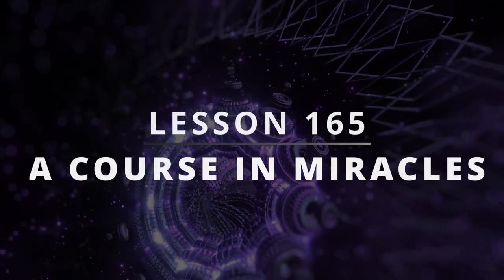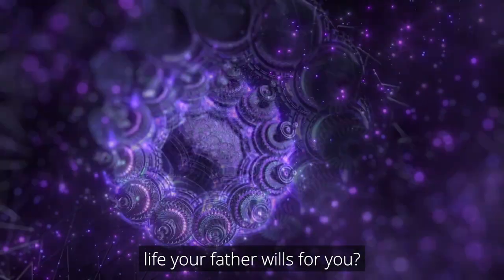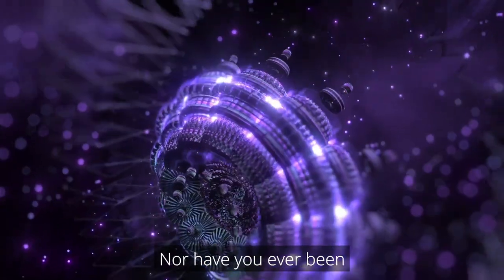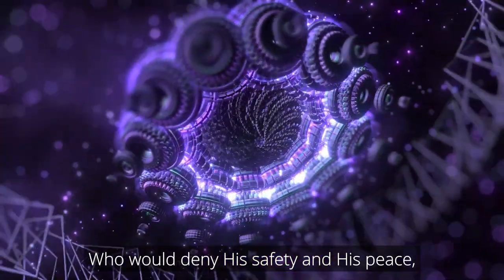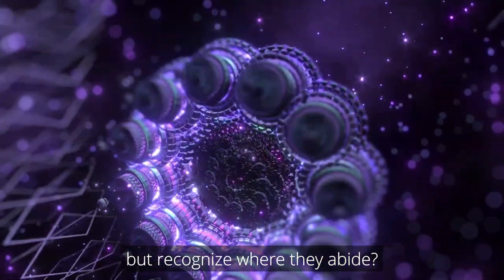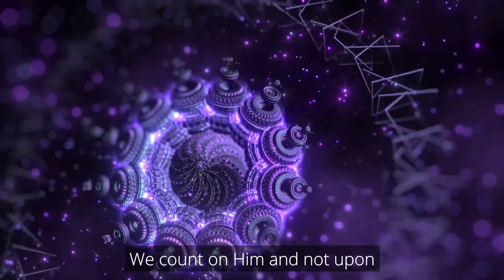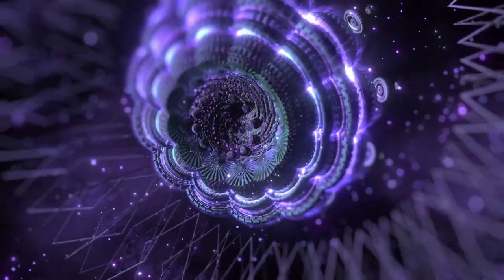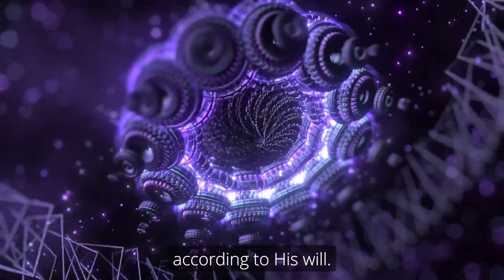ACIM Lesson 165 Eternity and everlasting life shine in your mind because...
- Download IOS Apple App Here

"All content displayed in this YouTube video has been duly licensed. The video footage comes from various sources, including a licensed subscription from Envato Elements. Additionally, the music accompanying the visuals is either sourced from Envato Elements or is the work of artist Chris Collins from Indie Music Box, for which proper licensing has been obtained. We prioritize respecting the rights of creators and ensuring all content is used lawfully."

The background music has been licensed by audiio.com for this channel